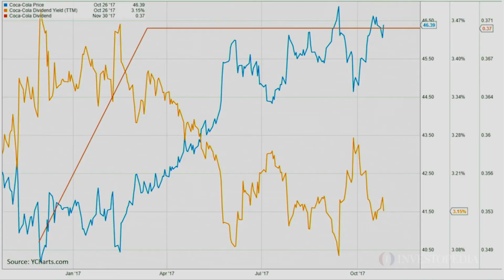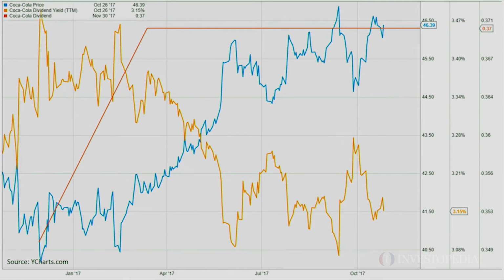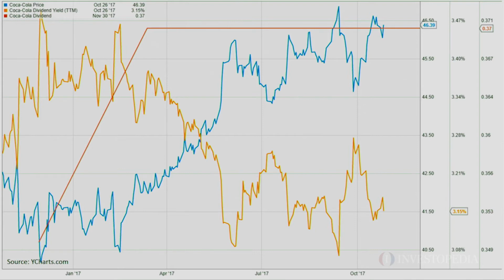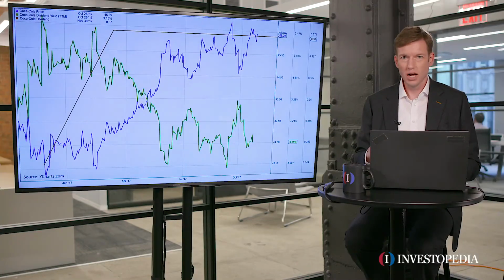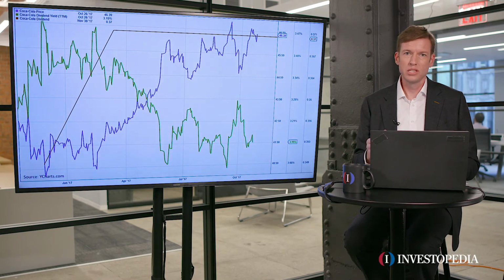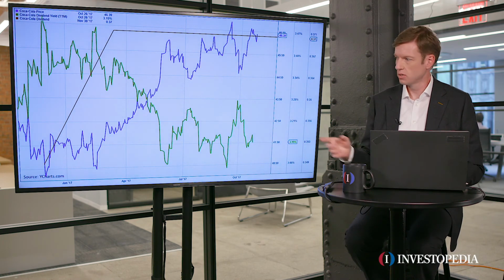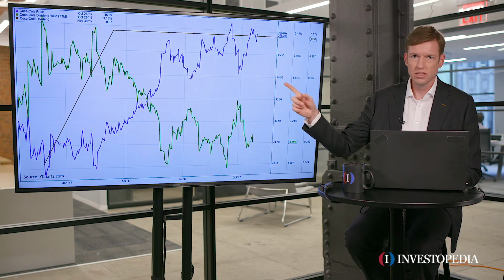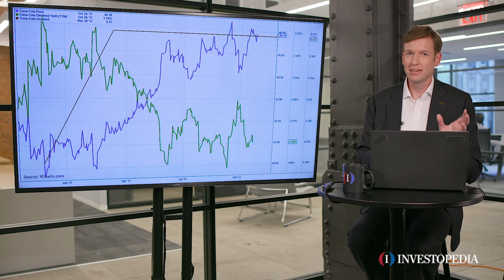Dividend Yield Definition